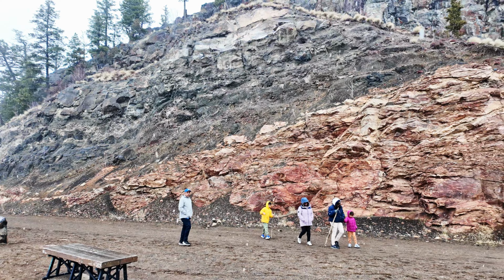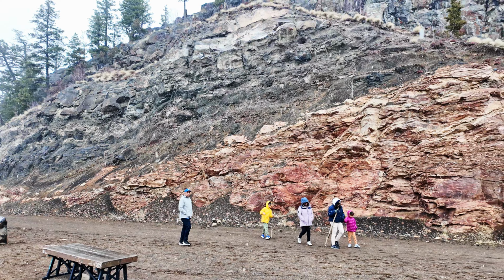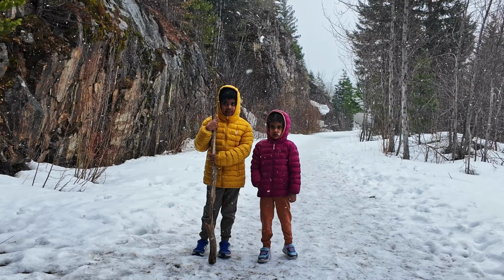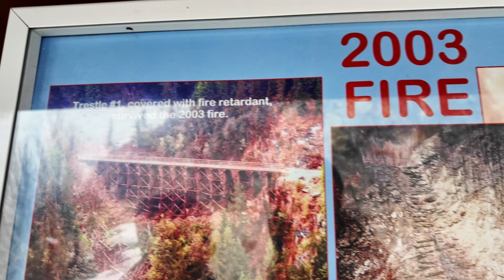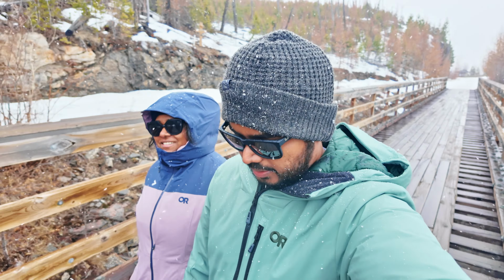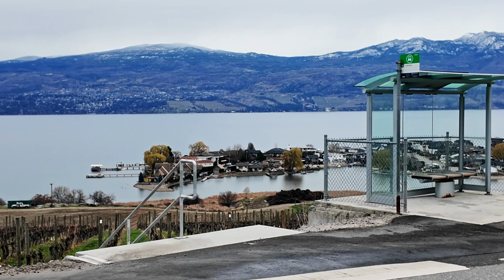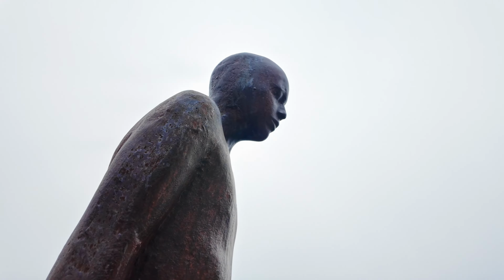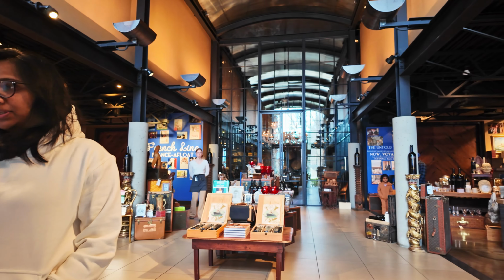Kelowna Getaway - Myra Canyon & Mission Hill Winery | Day 02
Welcome back to our Kelowna adventure! Day two took us on an exhilarating journey through the stunning landscapes and attractions of this beautiful city. From traversing the historic Myra Canyon Trestles to indulging in wine tasting at picturesque vineyards, our day was packed with unforgettable experiences!

Our day began with a pit stop at Tim Hortons for a much-needed caffeine fix before embarking on our adventure.

First up, we ventured to Myra Canyon, navigating rugged logging roads to reach the breathtaking trestle bridges and tunnels. The history of this former railway route, once bustling with trains hauling heavy cargo, left us in awe of its engineering marvels.

Despite reaching only the first trestle bridge due to wildlife concerns, the panoramic views and remnants of the 2003 wildfire's impact stirred a mix of emotions.

As we descended from the mountains, we marveled at the geological wonders and made a pit stop to ponder over the unique rock formations.

Our journey continued with a visit to a local winery, where we savored a variety of wines amidst sprawling vineyards and captivating artworks.

A delectable lunch in downtown Kelowna fueled us for the rest of the day's adventures, including a refreshing ice cream treat!

Climbing Knox Mountain offered a rewarding climax to our day, with its awe-inspiring views of the cityscape and glimpses of wildlife amidst the tranquil surroundings.

The day concluded with a mesmerizing sunset, followed by cozy family time filled with laughter, games, and movies.

Join us for the next installment as we uncover more treasures on day three of our Kelowna escapade!